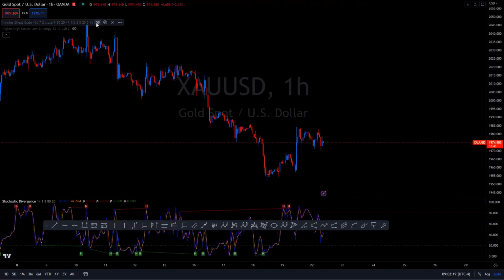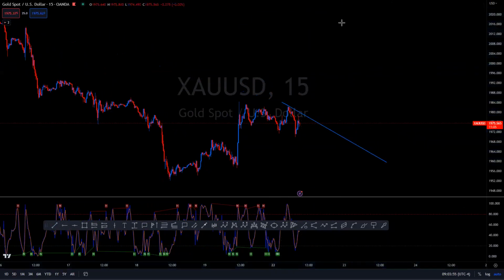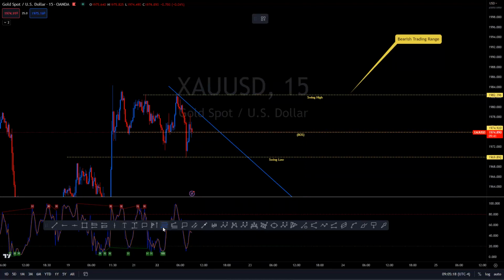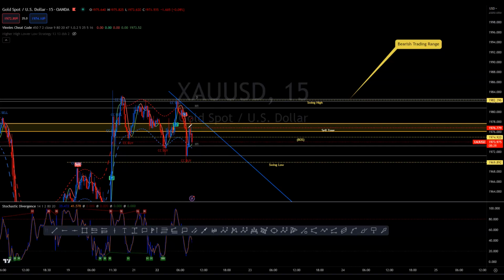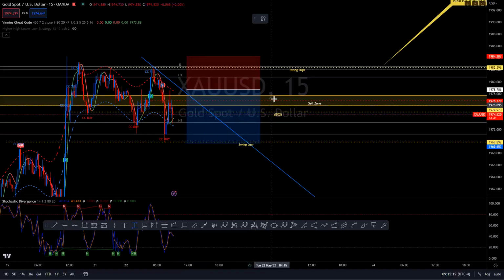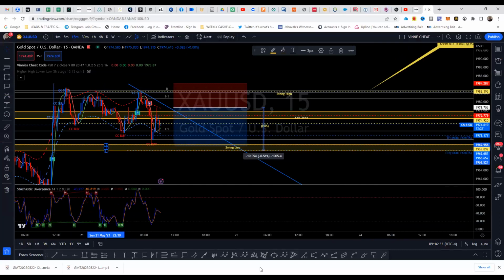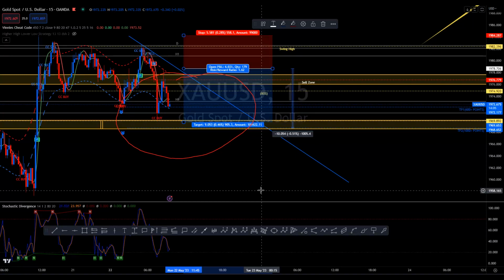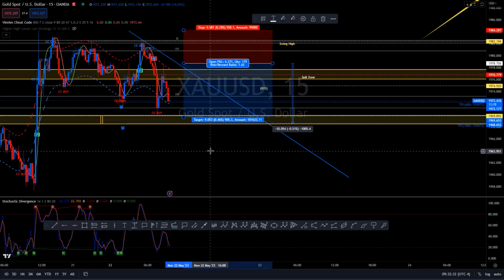G.S.A STRATEGY LIVE SESSION ON GOLD (5/22/23)